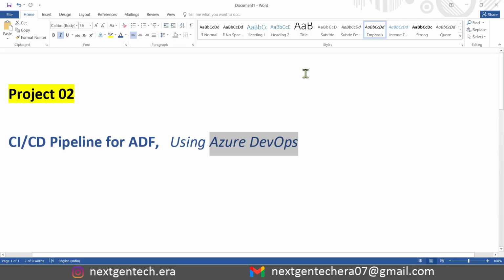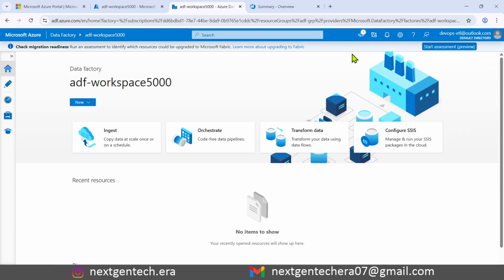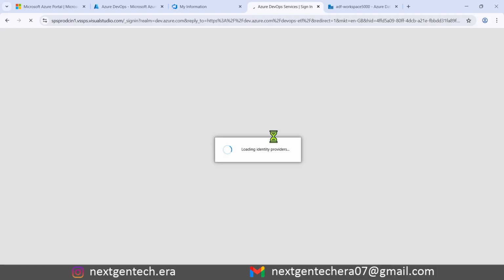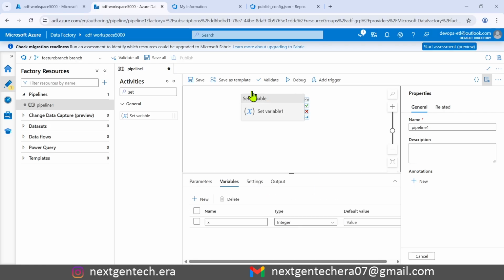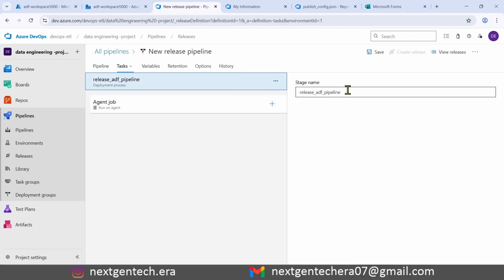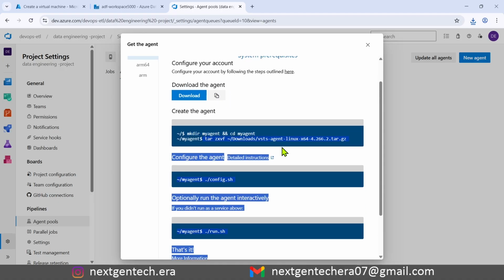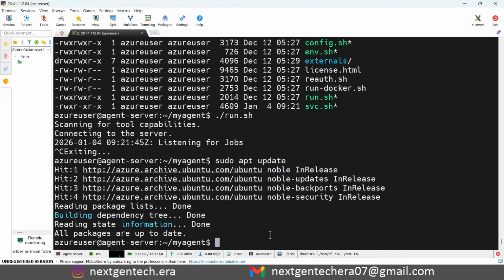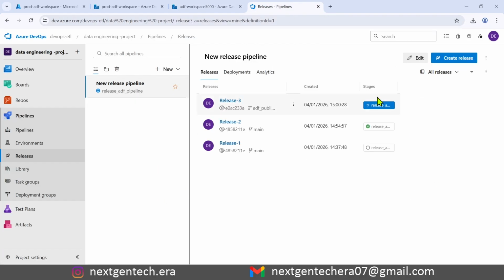Real-Time ADF Pipeline Project | Azure DevOps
In this video, you’ll learn how to implement a real-time Azure Data Factory (ADF) CI/CD project using Azure DevOps.
This end-to-end project demonstrates how to automate ADF pipeline deployments from Development to Production using ARM templates and release pipelines.

We cover ADF Git integration, build and release pipelines, ARM template generation, and best practices used in real industry projects.

This tutorial is perfect for Data Engineers, Azure Developers, and DevOps beginners looking to gain hands-on experience with ADF deployment automation.

✔ Azure Data Factory CI/CD architecture
✔ Git integration in ADF
✔ Build pipeline creation in Azure DevOps
✔ Release pipeline for ADF deployment
✔ ARM templates explained
✔ Dev → Test → Prod deployment flow